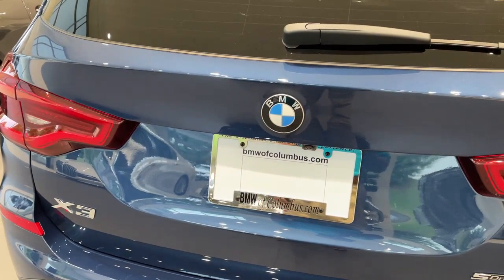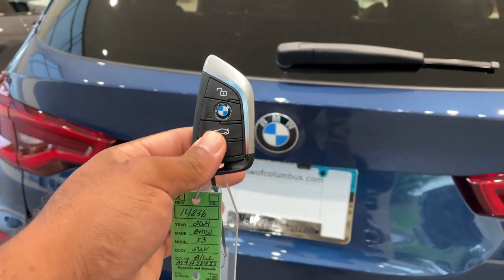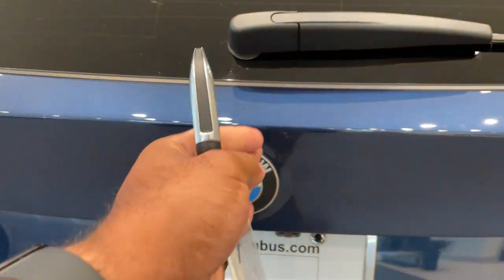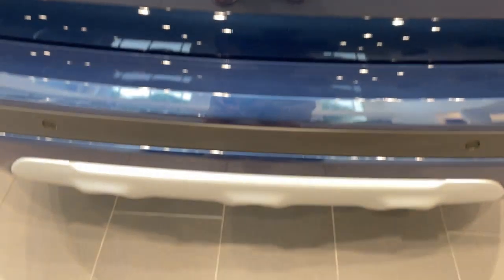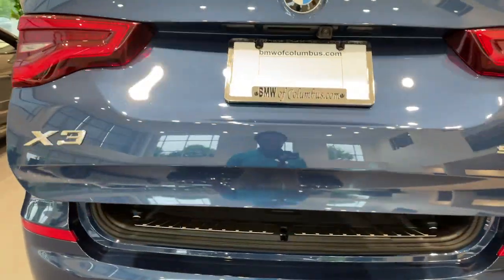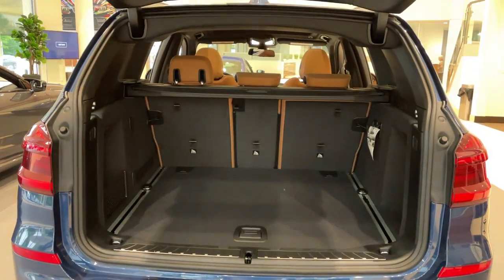Kick to Open Feature for the Trunk